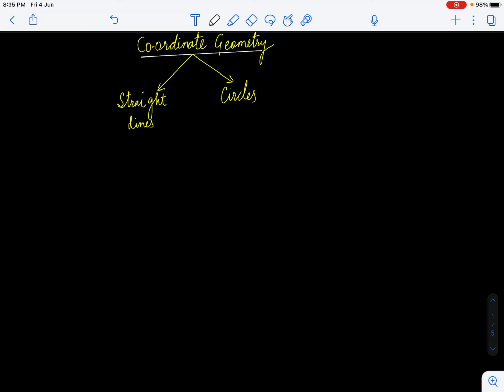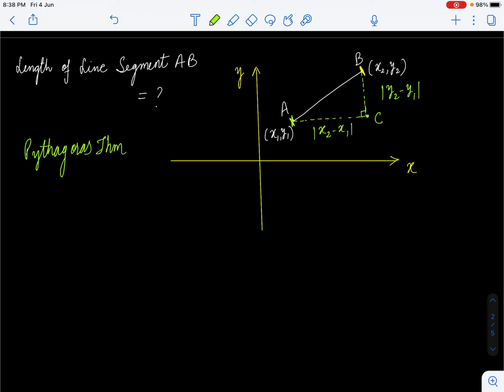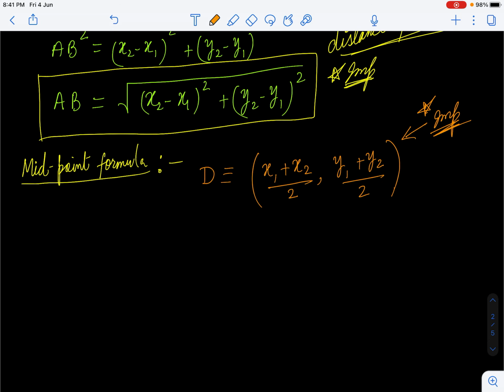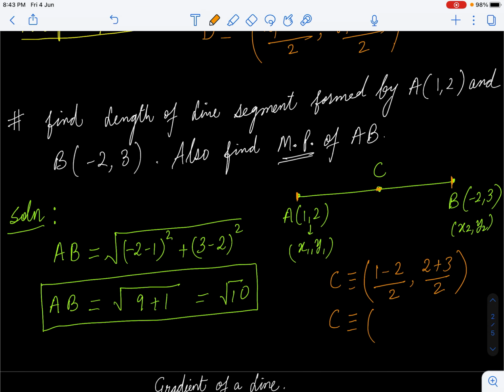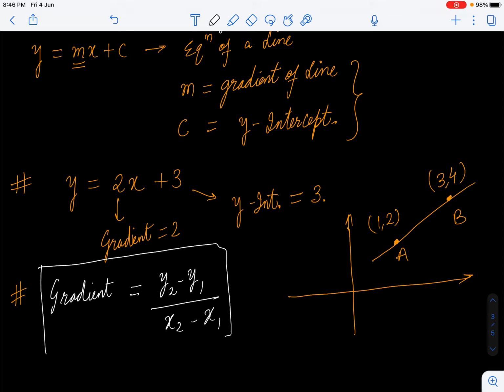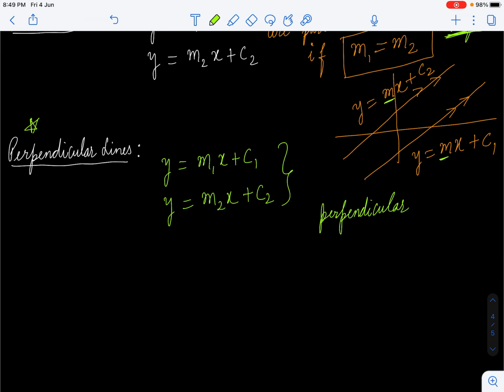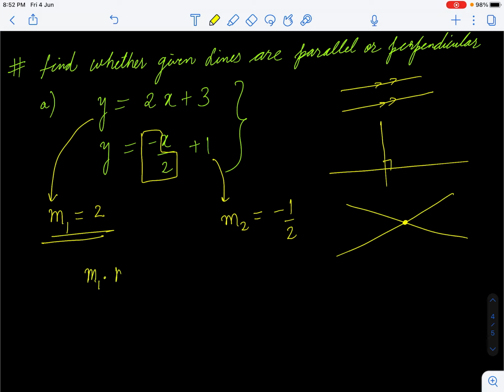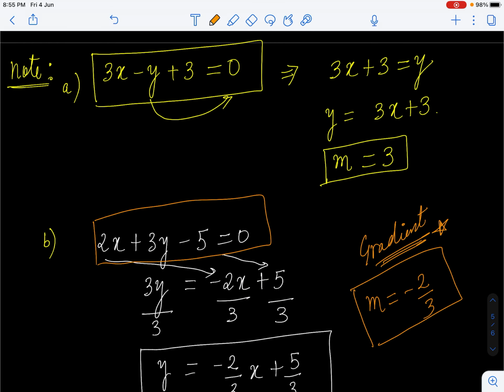Straight lines- GCSE Edexcel A-Level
This is Part -1 of Pure Maths Coordinate geometry Topic in GCSE Edexcel A-Level -Straight Lines. It Contains Methods to Find  Length of Line Segment, Gradient, Conditions for Parallel and Perpendicular Lines.